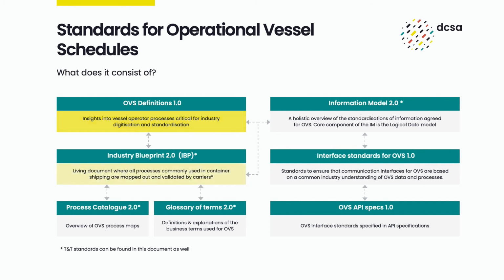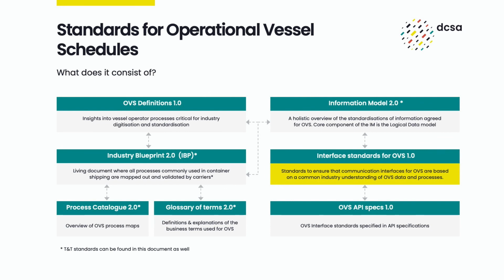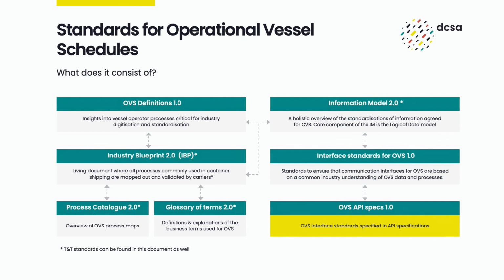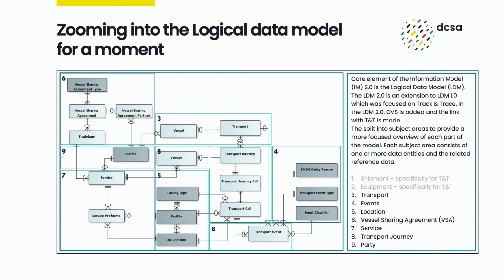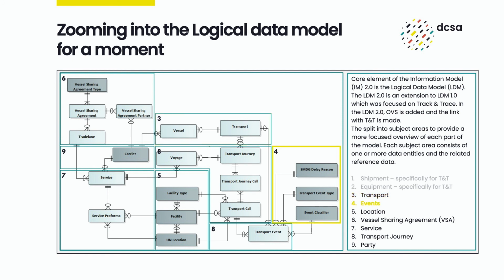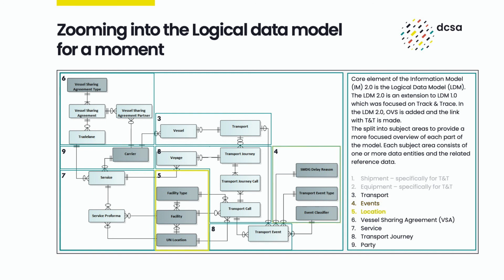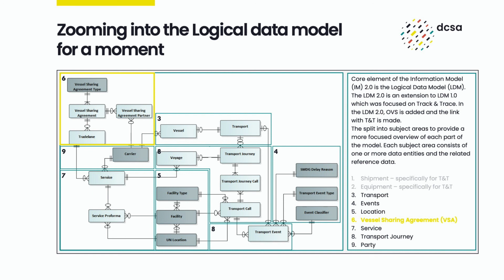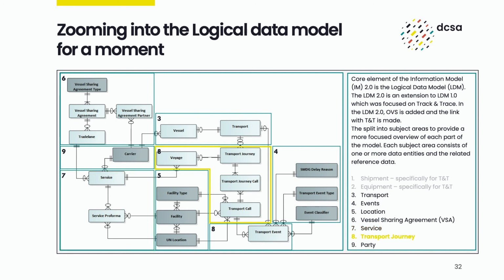DCSA Standards for Operational Vessel Schedules - In-depth Look (video 2 of 2)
Niels Nuyens explains the set of documents for the standards and how they relate to each other. He also zooms into the logical data model and goes over elements related to operational vessel schedules. For background information about OVS, please refer to the OVS Overview video.

0:00 Operational Vessel Schedules
2:51 Logical data model